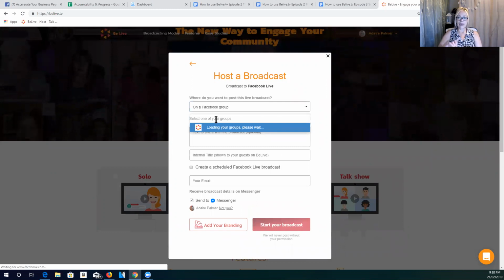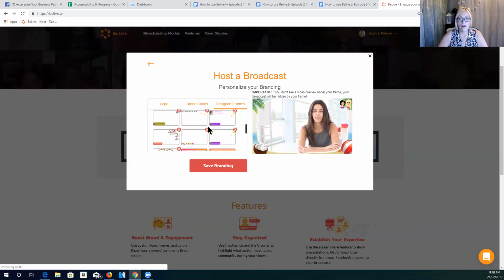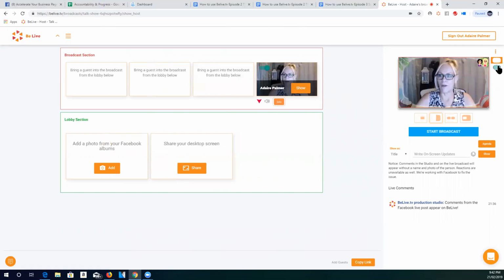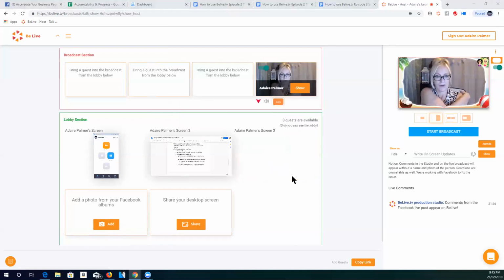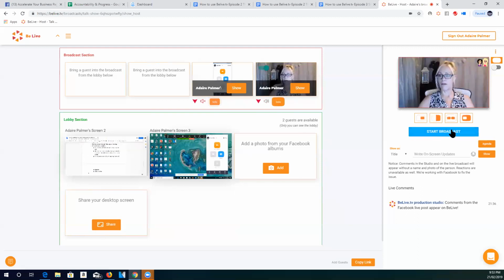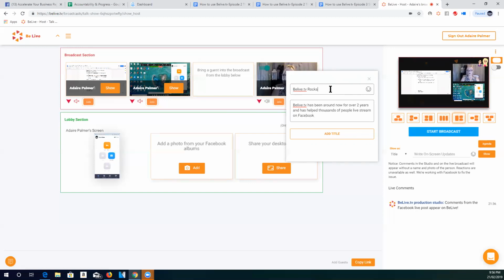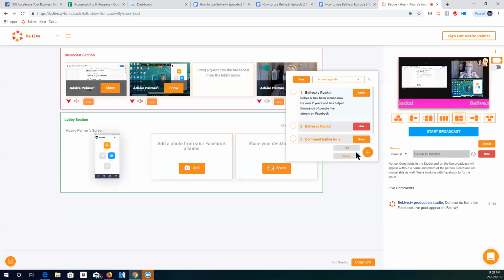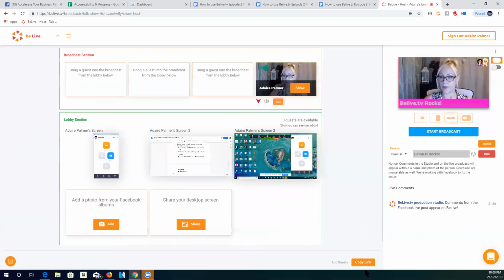tutorial Belivetv dashboard